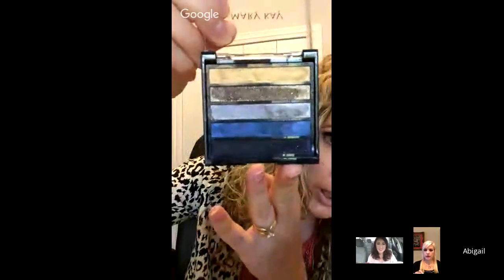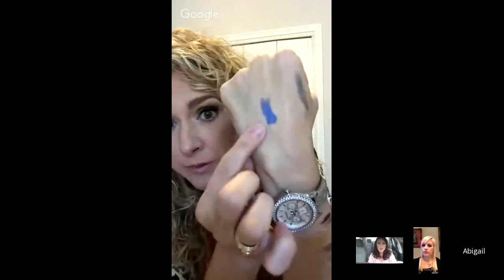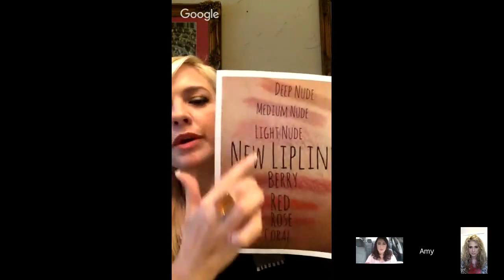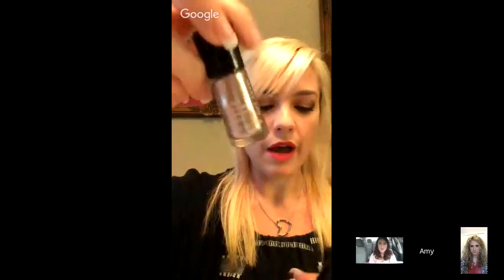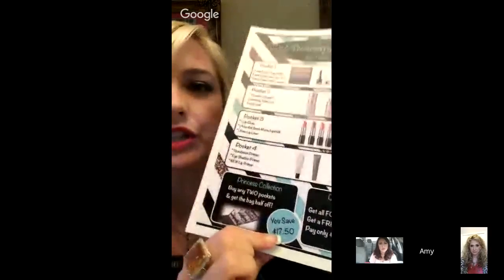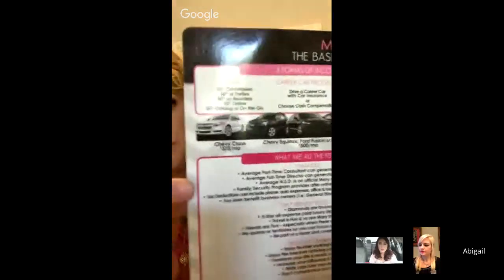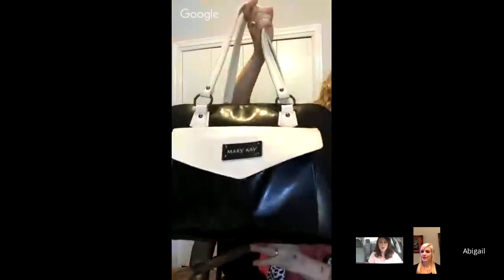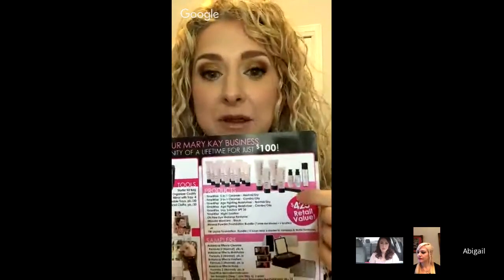Mary Kay Fall 2016 - New Products!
We are SUPER excited to release all of the new main line products and the new limited edition products for this new quarter only. Jump on for a sneak peak!!!